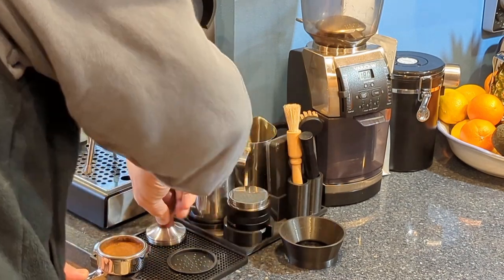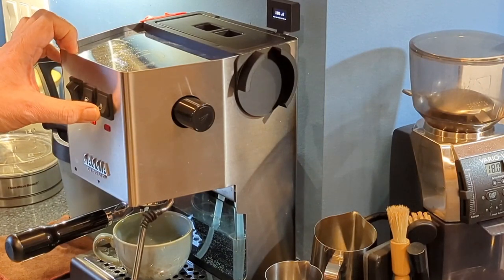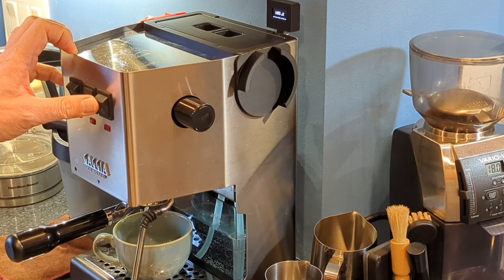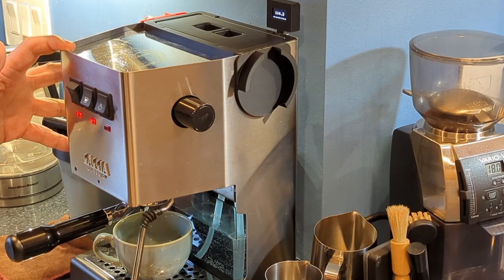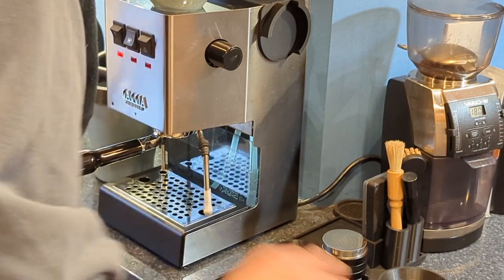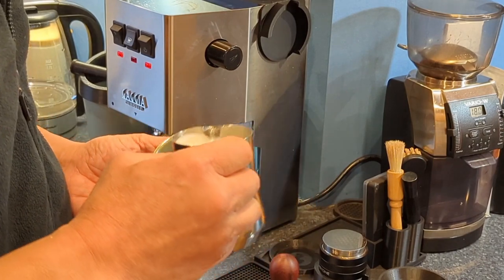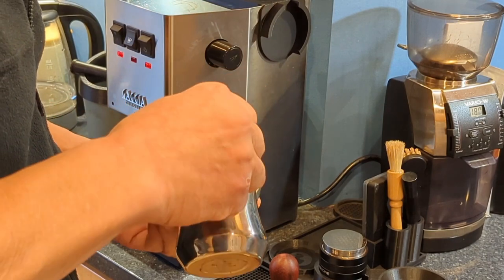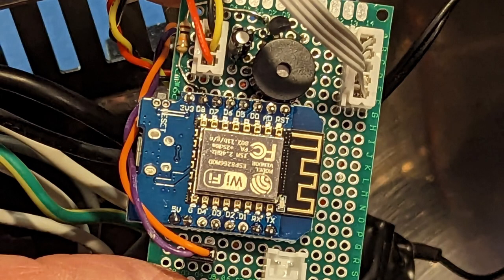Non-intrusive Gaggia Classic Pro Espresso Machine Mod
A simple, non-intrusive mod to you espresso machine to allow you to monitor your boiler temperature and brewing time along with alarm when you left your machine in steaming mode for too long.
esp8266 is the micro-controller used and the its source code can be found in GitHub